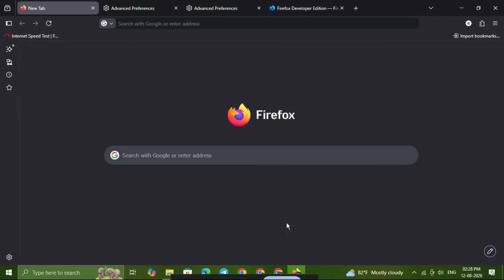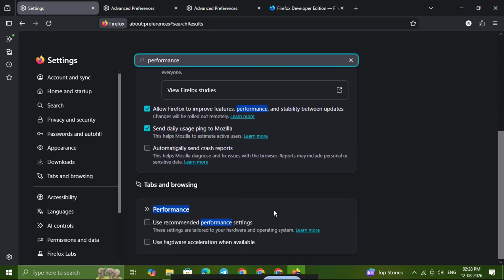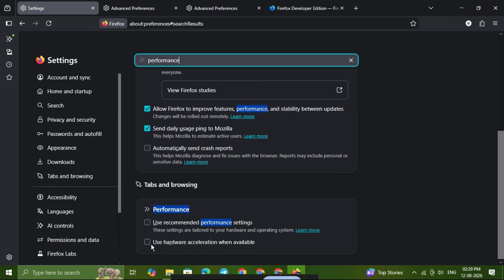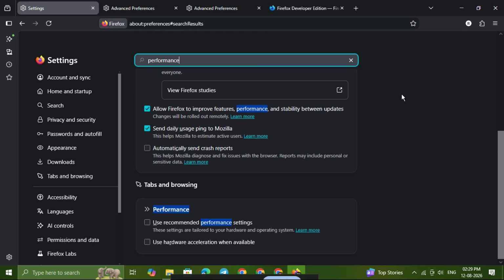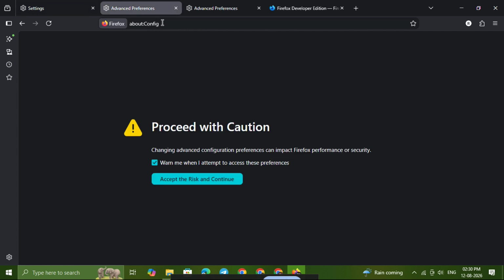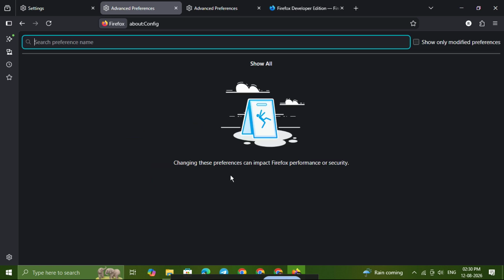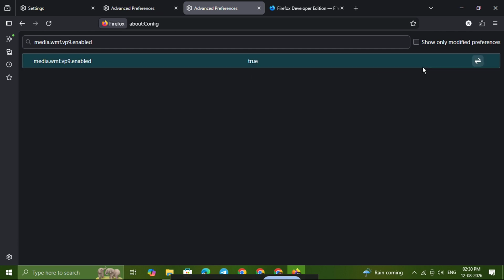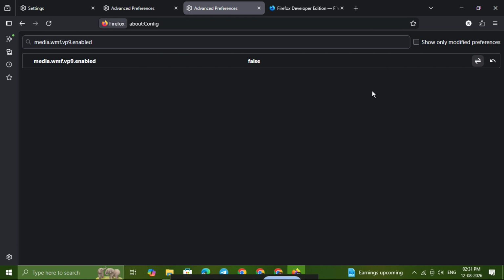Fix Firefox Crash On AMD Devices (Easy Guide)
Learn how to fix Firefox crashing on AMD devices by adjusting performance settings and advanced about:config media flags. This step-by-step guide helps stop browser crashes caused by hardware acceleration and video playback issues.

🕚Timestamps:
00:00 Intro
00:20 Open Firefox Settings
00:48 Find Performance Options
01:20 Disable Recommended Settings And Hardware Acceleration
01:48 Restart Firefox
02:05 Open About:Config
02:30 Change Media Hardware Decoding Flag
03:00 Disable VP9 Flag If Available
03:20 Final Restart And Test

✍️What You'll Learn In This Video:
• How To Turn Off Firefox Hardware Acceleration On AMD Devices
• How To Change Firefox Performance Settings To Stop Crashes
• How To Use About:Config To Fix Video Playback Crashes
• How To Disable Media Hardware Video Decoding In Firefox
• How To Turn Off VP9 Playback In Firefox For Better Stability
• How To Troubleshoot Firefox Crashes Caused By AMD Graphics

💡Pro Tips:
• Restart Firefox after every major change so the new settings fully apply.
• Test one setting group at a time so you can identify the exact cause of the crash.
• If crashes happen only on video sites, focus on media decoding flags first.
• Keep your AMD drivers and Firefox version updated for the best stability.
• If needed, create a fresh Firefox profile to check whether the issue is profile-related.